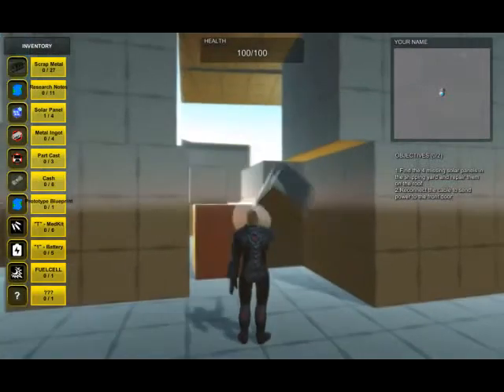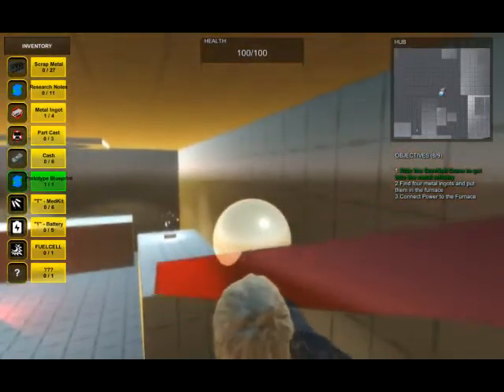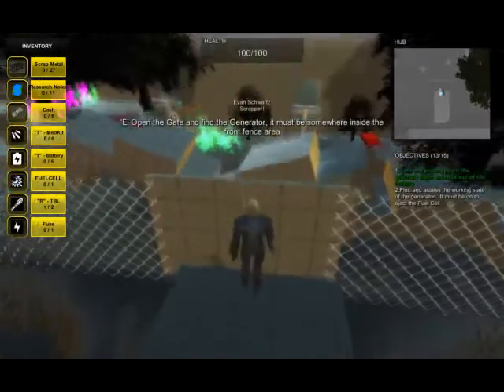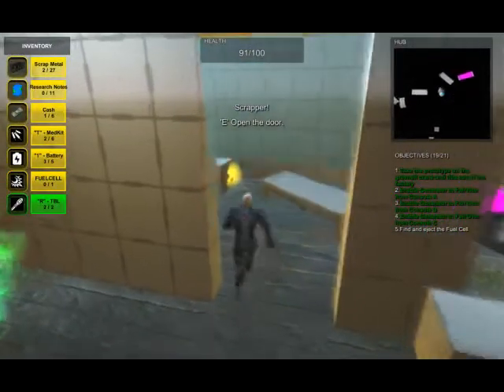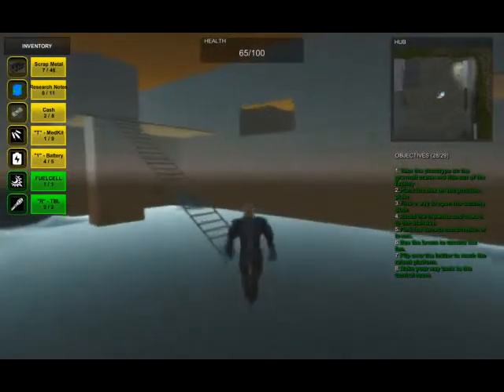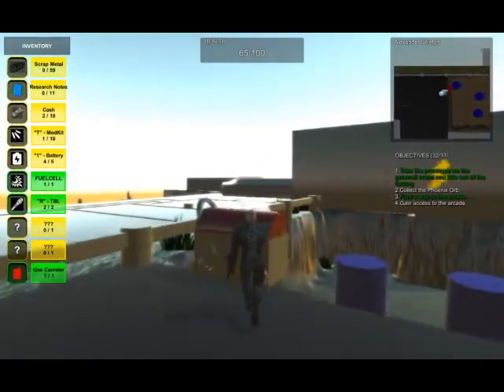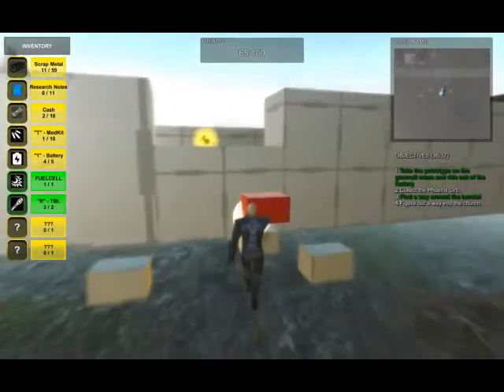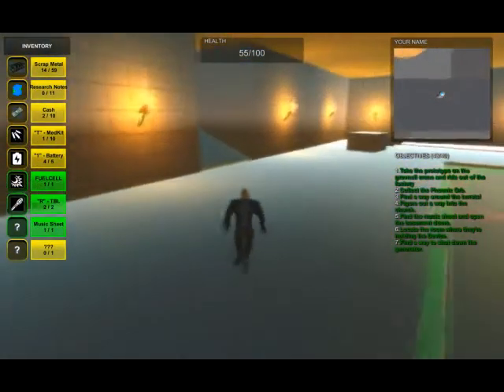TeamCabbage Alpha Video2 Final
Graded Assignment